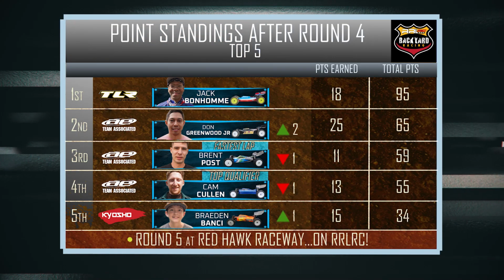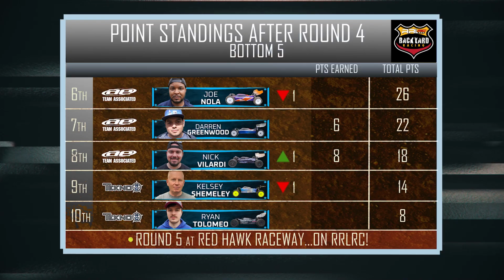Backyard RC 4WD Buggy Race Round 4 | 2022 RRLRC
2022 Backyard Series | 1/10 scale 4WD Open Buggy RC Car Race Round 4 of 6 | A-Main race video coverage from Tiki Run

RRLRC Backyard Off-Road Racing Series | 1/10 R/C car sports action racing
This production is intended for R/C car and racing fans 13+

Featured R/C cars in this race:
- Kyosho ZX7
Braeden Banci (orange)

- Team Losi 22x4
Bonhomme (red, white & blue)

- Team Associated b74
Cullen (blue)
Post (blue and white)

- Team Associated b74.1
Greenwood, Jr (gold and black)

POINT STANDINGS KEY (TQ = 1 point, Fast Lap = 1 point)
1st -  25 PTS
2nd - 18 PTS
3rd - 15 PTS
4th - 12 PTS
5th - 10 PTS
6th - 8 PTS
7th - 6 PTS
8th - 4 PTS
9th - 2 PTS
10th - 1 pt

Produced by Cam Cullen
Special thanks to Nick Vilardi (drone)

Time Codes
00:00 - Prerace
01:01 - Race
07:25 - Postrace